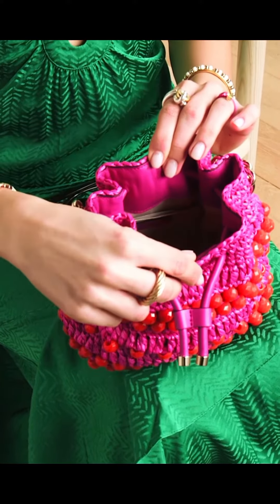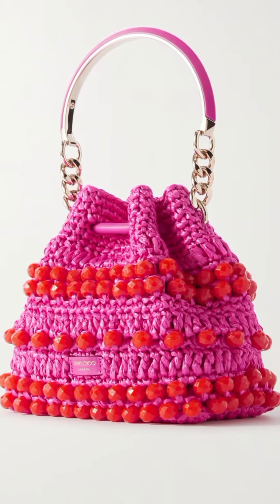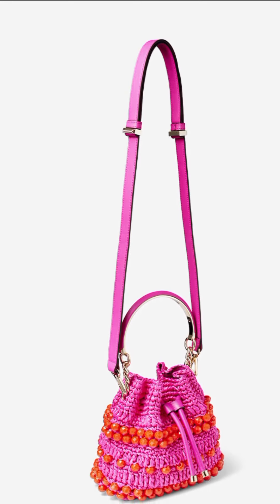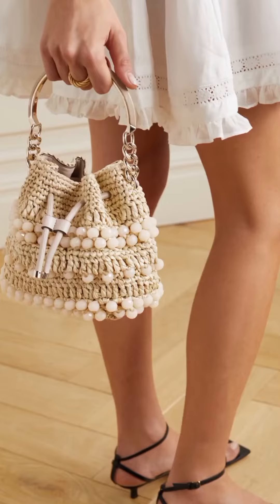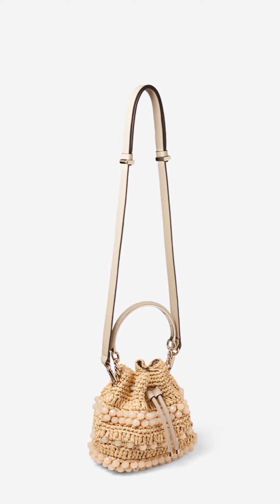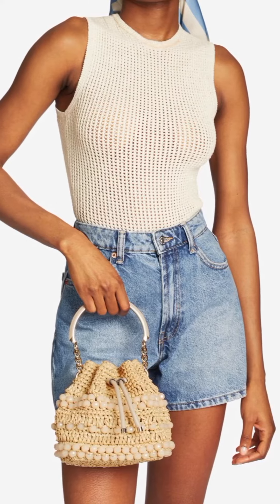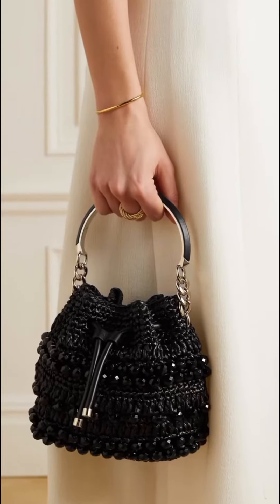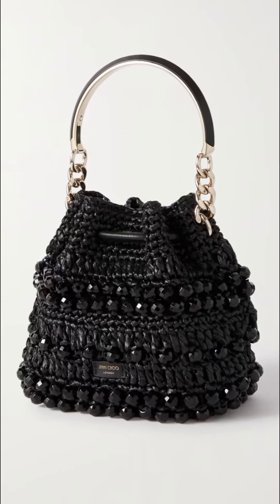Jimmy Choo Bon Bon raffia bucket bag.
Sure, the Jimmy Choo Bon Bon raffia bucket bag is a popular choice for summer. Bon Bon raffia bucket bag made from woven raffia and is embellished with large tonal beads. Bucket bag has a drawstring top and a leather and metal bracelet top handle. The Jimmy Choo bag also comes with an adjustable and detachable leather strap so you can wear it on the shoulder or cross-body.

Here are some of the features of the bag:

Material: Woven raffia with leather trim
Color: Natural
Hardware: Light gold
Closure: Drawstring

Strap: Leather and metal bracelet top handle, adjustable and detachable leather shoulder strap

Price: $1,295

Jimmy Choo describes this 'Bon Bon' bucket bag as "the perfect beach accessory." Made from natural raffia, it's embellished with beads and has leather drawstring ties to match the strap.

The Bon Bon bucket bag is a versatile bag that can be dressed up or down. It's perfect for the beach, a day out in the city, or a night out. It's also a great gift for any woman who loves fashion.